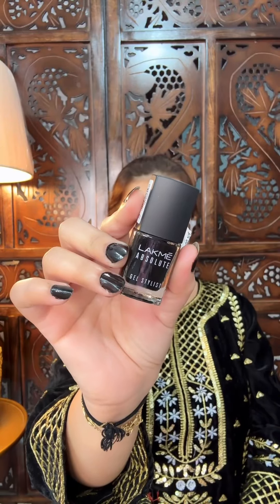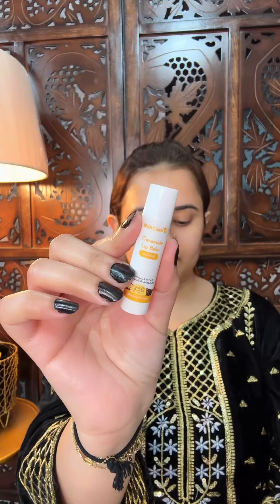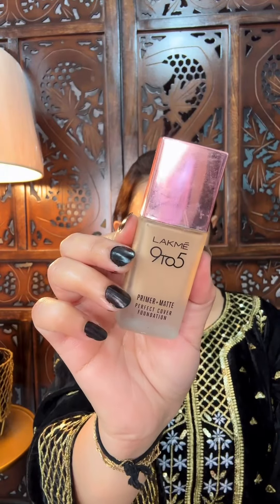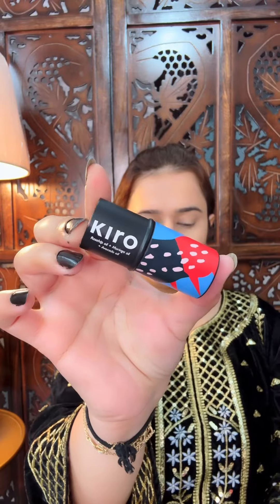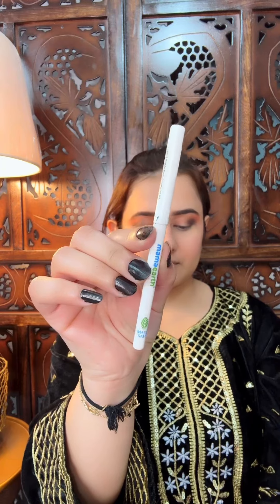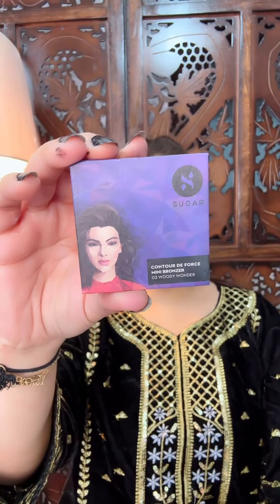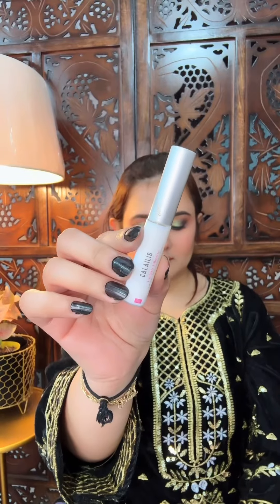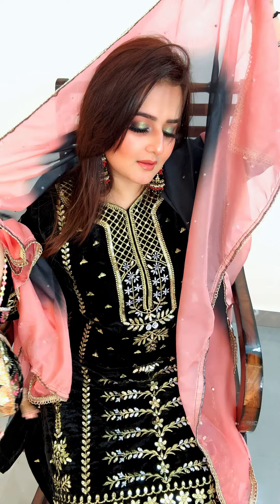Black velvet suit makeup look / SWATI BHAMBRA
1.  Faces Canada Splash Nail Enamel Black Beauty 15 8ml

2.  DOT & KEY Watermelon Superglow Pore Tightening Toner|Face Toner For Glowing Skin|Glycolic Toner For Open Pores Tightening|Alcohol Free, Toner For Uneven Skin Tone|For All Skin Types|150 Ml, Pack of 1

3.  Mamaearth Skin Illuminate Vitamin C Face Serum For Glowing & Radiant Skin With High Potency Vitamin C & Turmeric For Unisex, 30g

4.  Mamaearth Beetroot Hydraful Moisturizer With Beetroot & Hyaluronic Acid For Hydrated Pink Glow - 50 ml | 48 Hr Hydration | Oil Free Formula | Lightweight & Non-Greasy | Instantly Absorbs | For All...

5.  WishCare Ceramide Lip Balm with SPF50 PA+++ - Kojic Acid & Niacinamide - For Lip Lightening & Protection 5gm

6.  Lakme 9To5 Primer + Matte Perfect Cover Foundation, W320 Warm Caramel, 25 ml